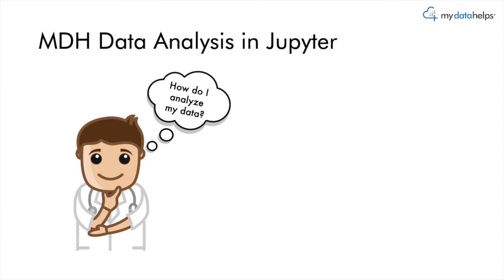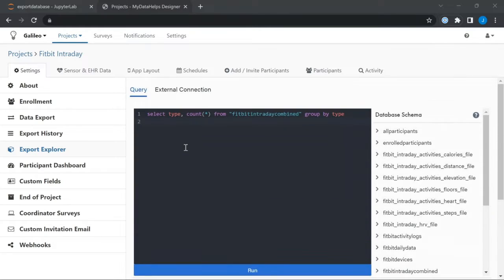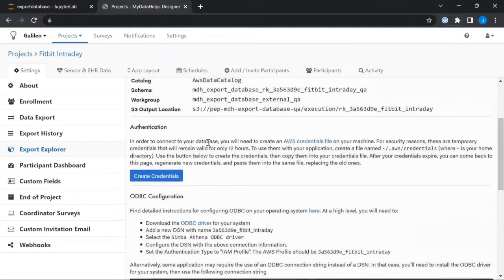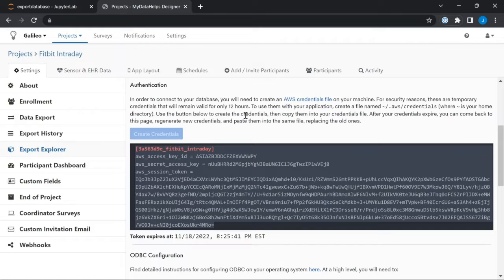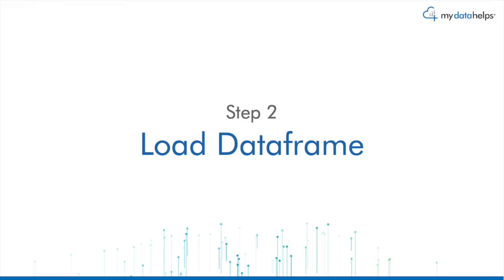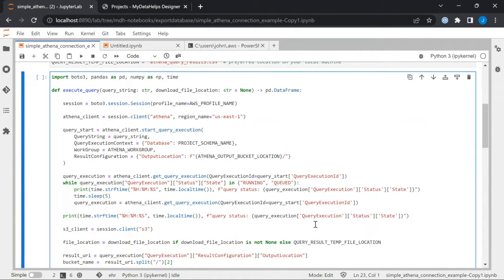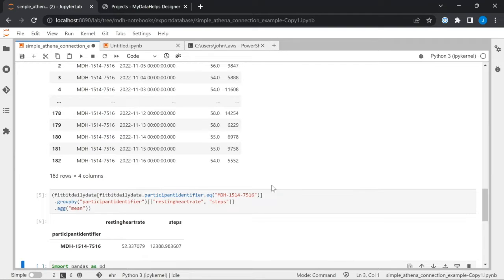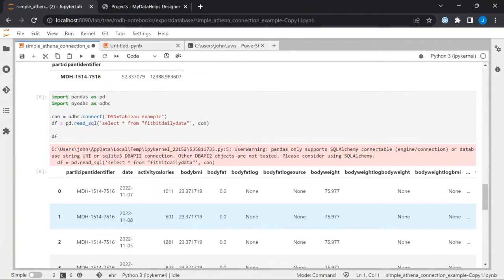MyDataHelps Export Tutorial: Connect to Python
Build a data science pipeline for your MyDataHelps projects by connecting MyDataHelps to Python. This video will walk you through the steps of accessing credentials, loading data into pandas, and building a simple analysis using Jupyter notebooks.